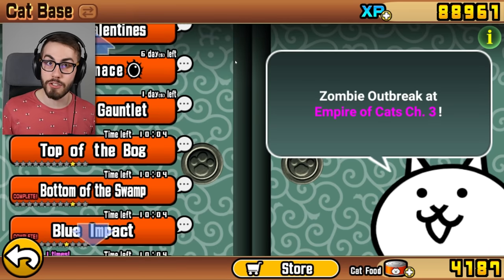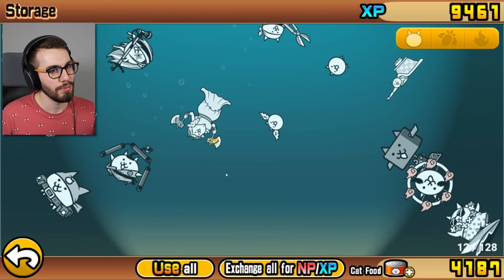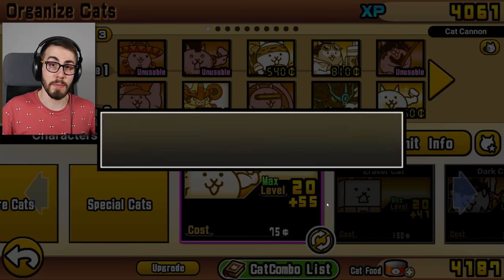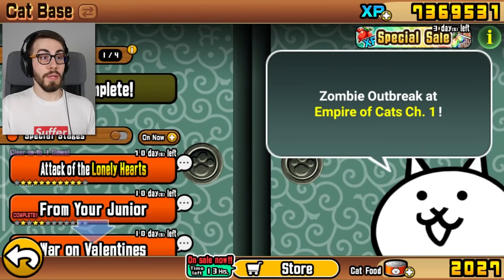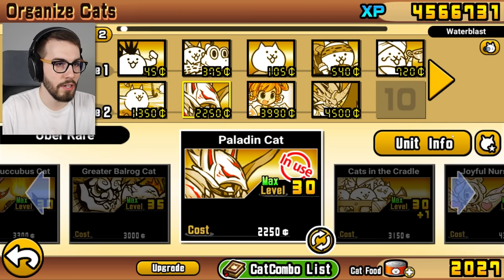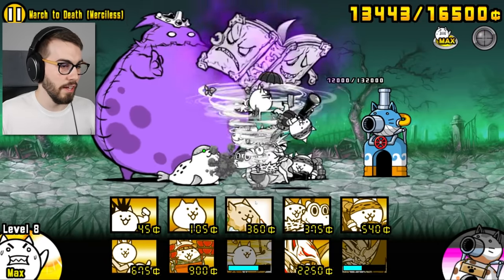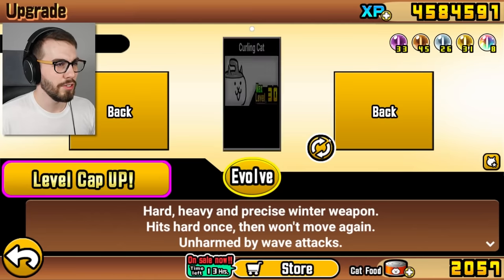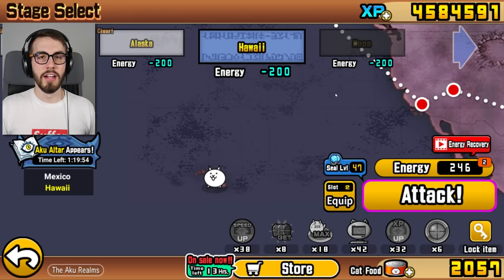I Finally Beat the HARDEST Daboo and Unlocked Green Shell Cat! (Battle Cats)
The nightmare is finally over. Thank you @LucasIVYT ❤